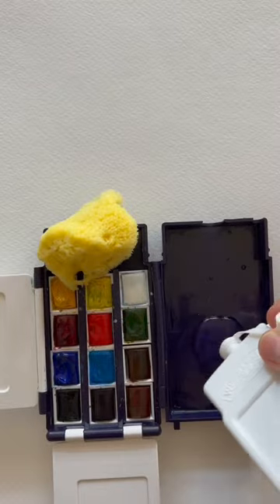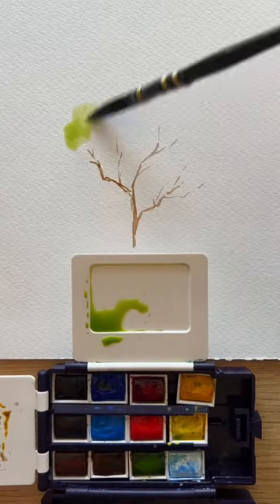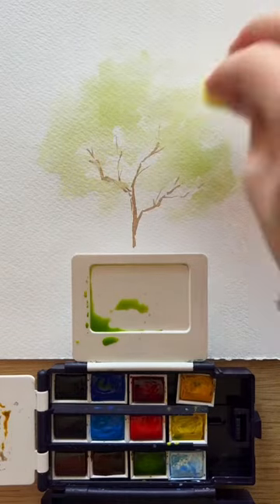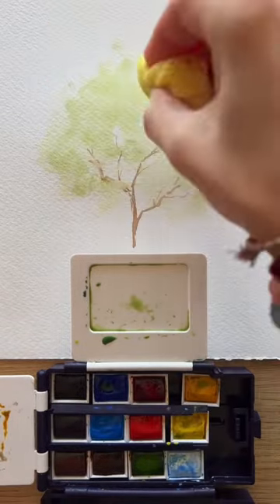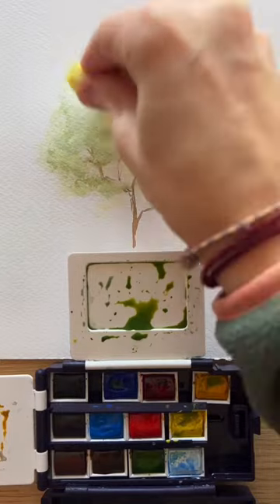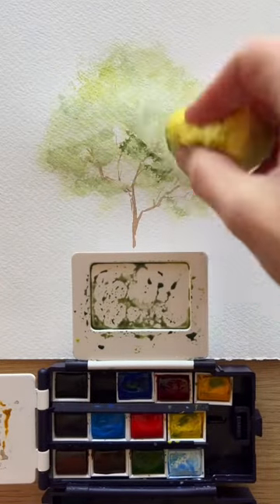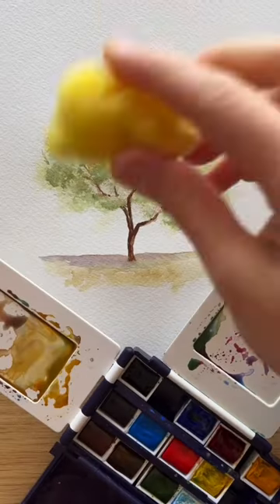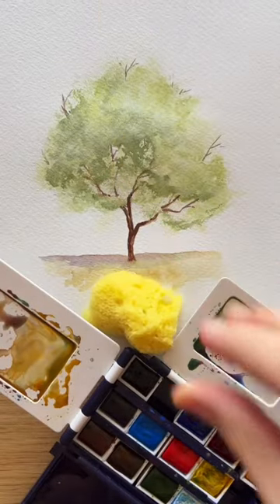How to use a sponge for watercolor